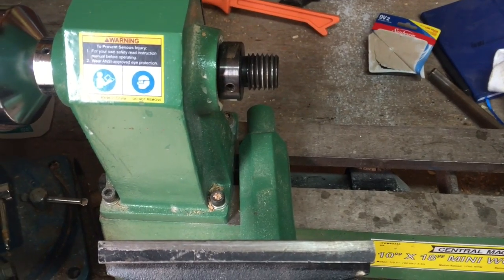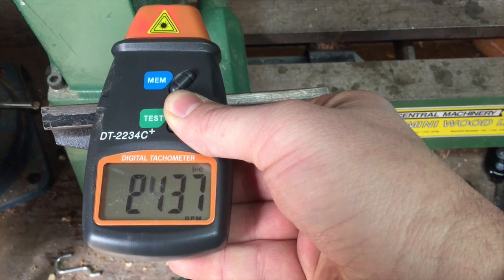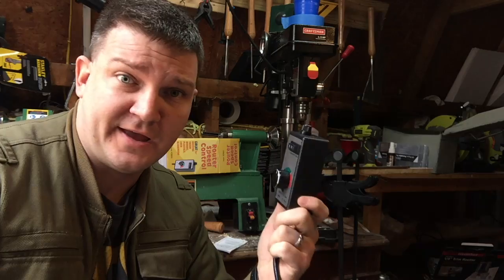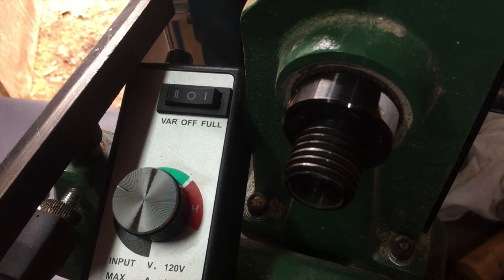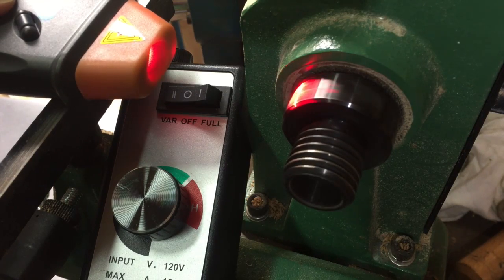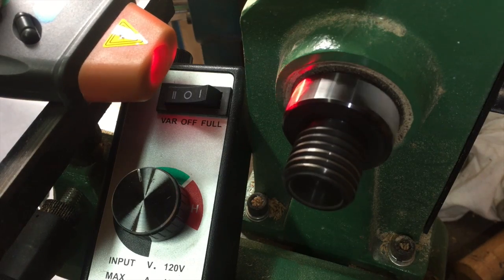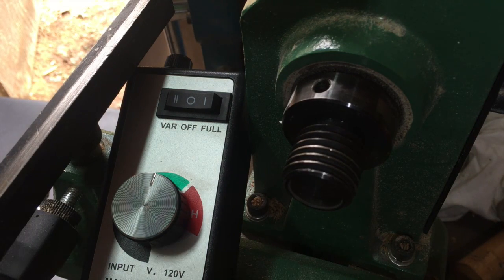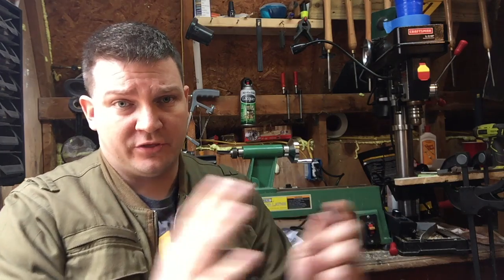Shop Tools: Harbor Freight Lathe Speed Control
I use a Harbor Freight 10x18 Mini Lathe and I want to control it's speed without changing the belts. To try and accomplish that i'm experimenting with their Router Speed Control device. This attempt has mixed results and I would love to hear if you have a better solution to this issue.

Items used:
Speed Controller